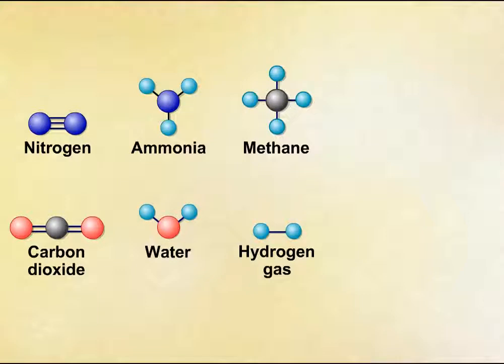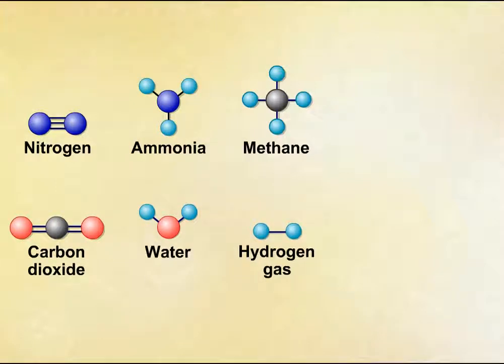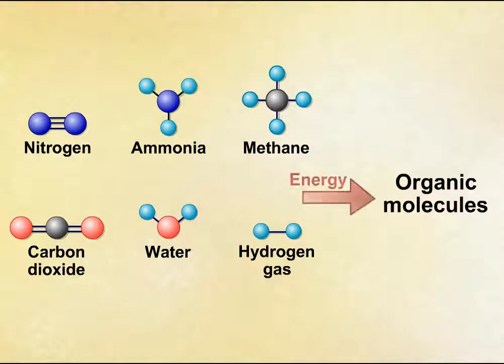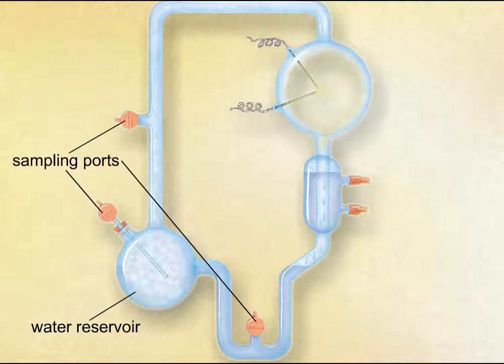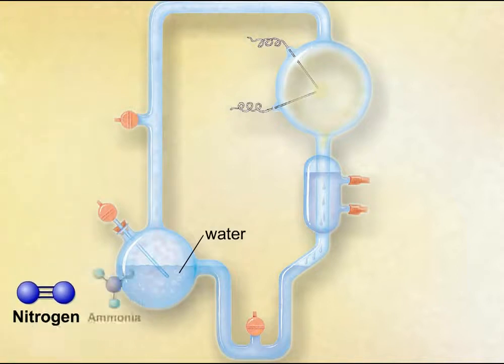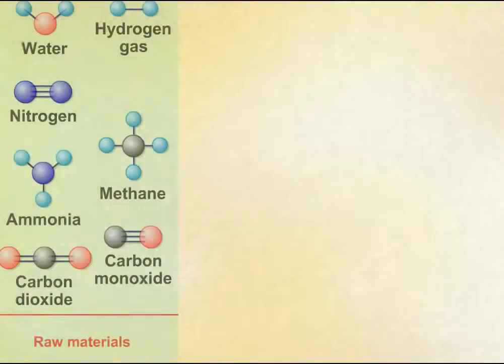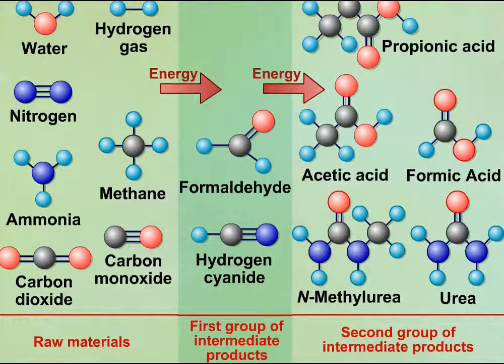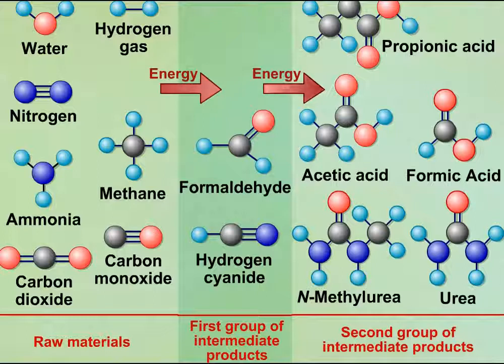Miller Urey Experiment [HD Animation]